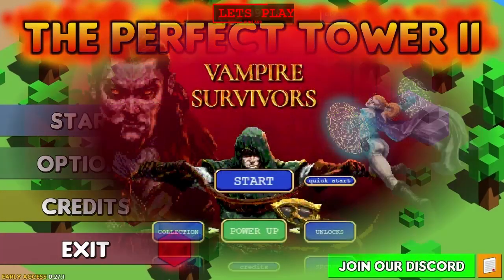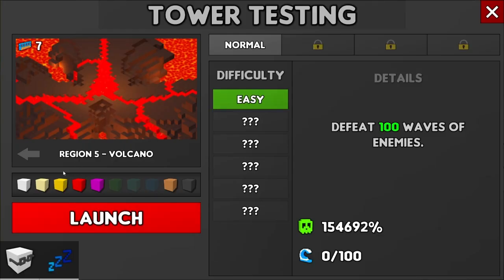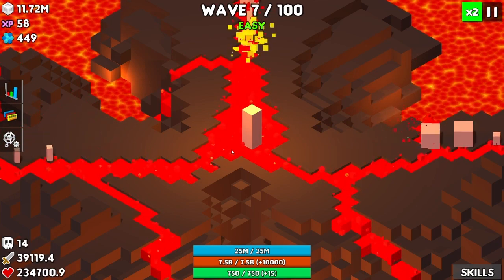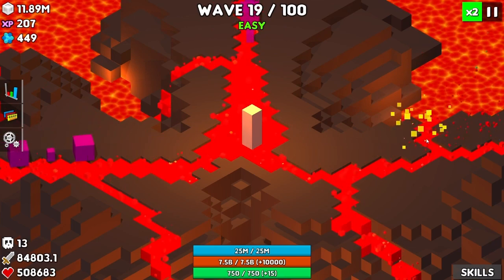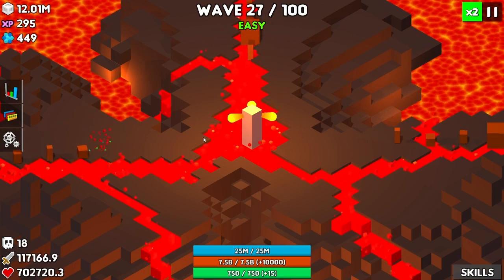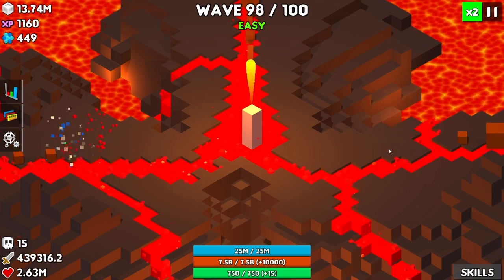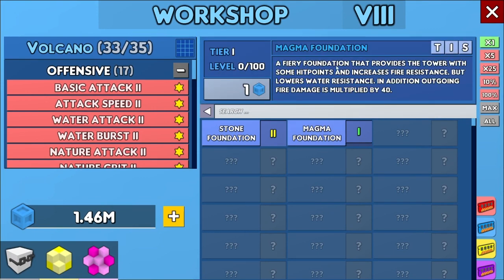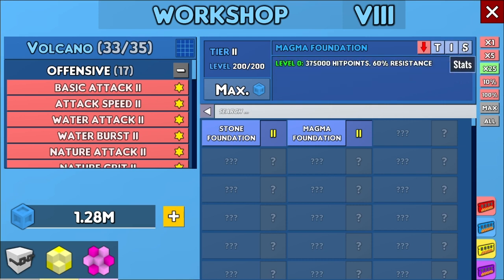The Perfect Tower 2 Volcano Easy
My lets play of The Perfect Tower 2.